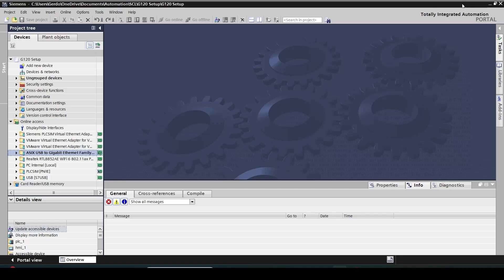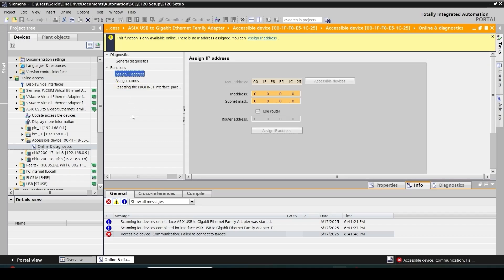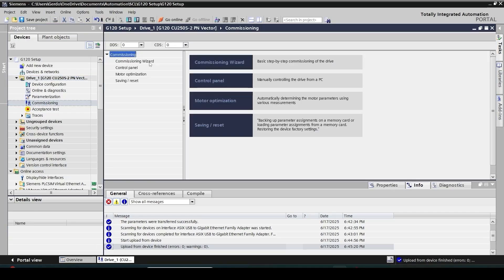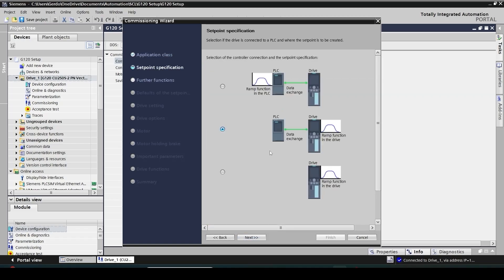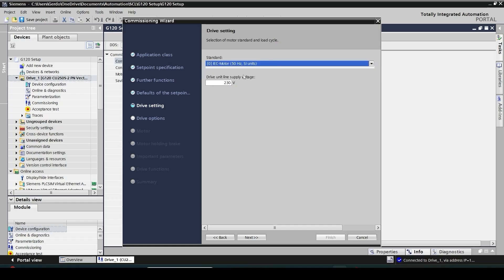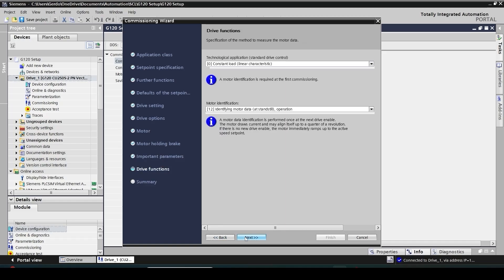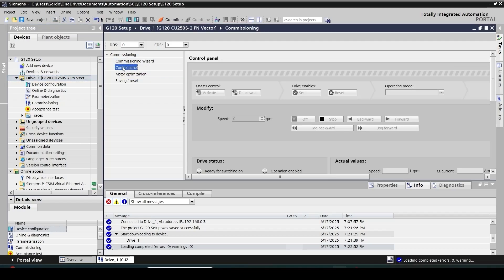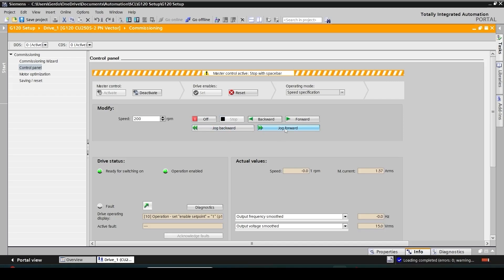Commissioning Siemens G120 Drive in 10 minutes!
In this video, I walk you through the required steps to automatically identify the Siemens Profinet Sinamics G120 drive, quickly configure your motor/drive setup and then test and rotate your motor.